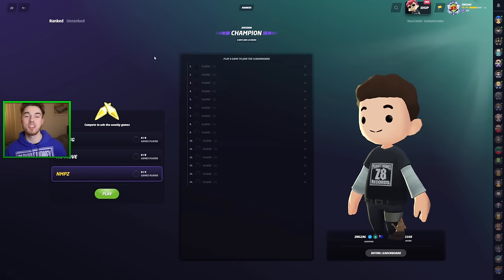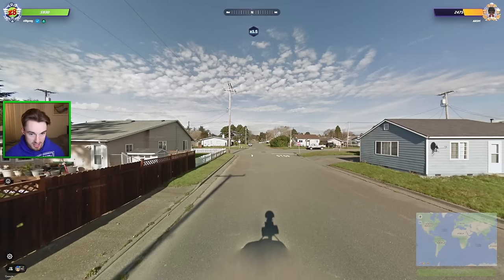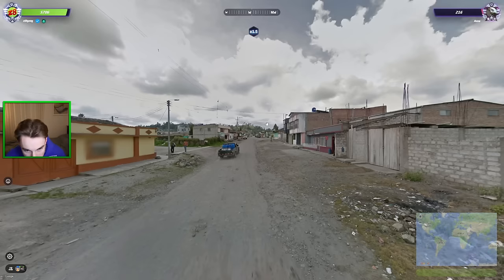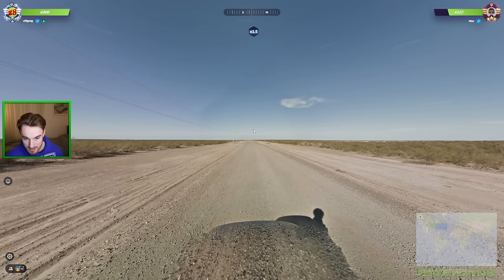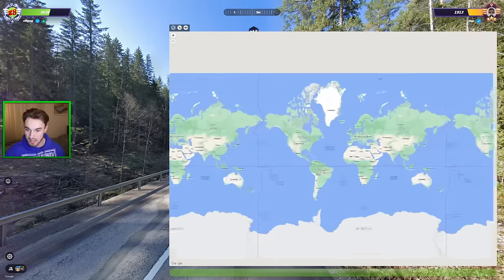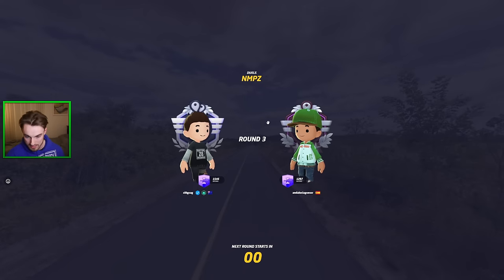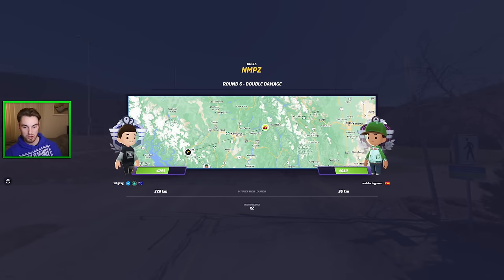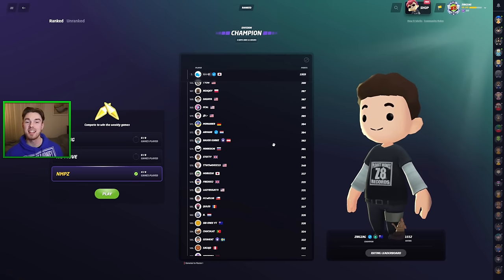Road to #1 Player in the World on Geoguessr Duels!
It's time for some more Geoguessr duels, and I'm back on the road to #1 player in the world. Let's see which opponents I'm brought today and whether we can come out on top!